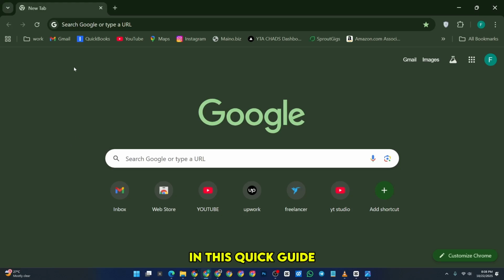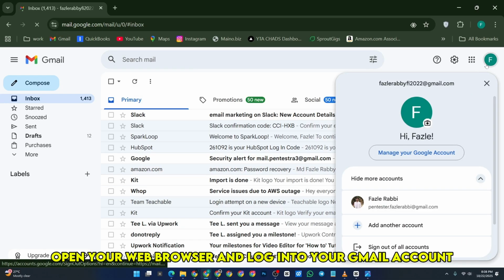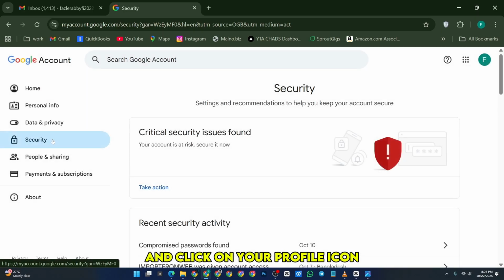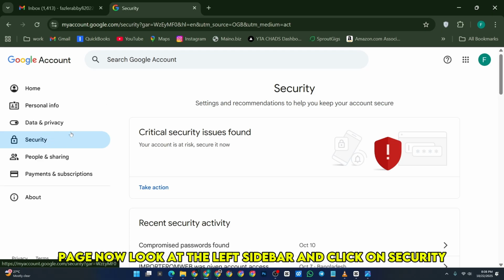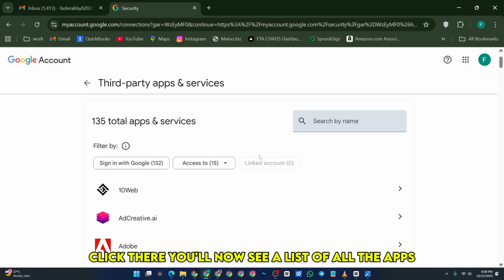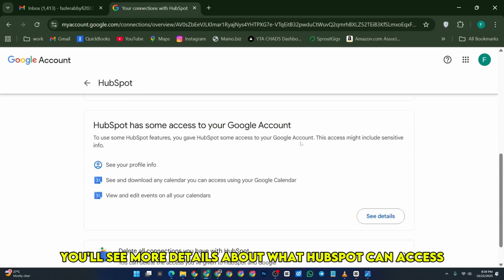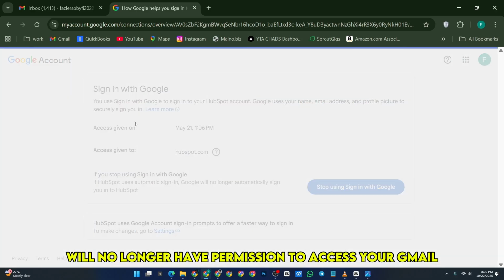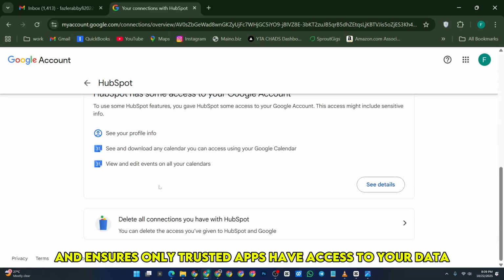How To Remove Hubspot From Gmail - 2026 (NEW METHOD)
How To Remove Hubspot From Gmail
In this video, you will learn how to remove HubSpot from Gmail quickly and easily. We’ll show you the step-by-step process to disconnect HubSpot CRM from your Gmail account, manage extensions, and stop unwanted tracking emails. By following this guide, you can disable HubSpot integration in Gmail and regain full control of your inbox without any hassle.